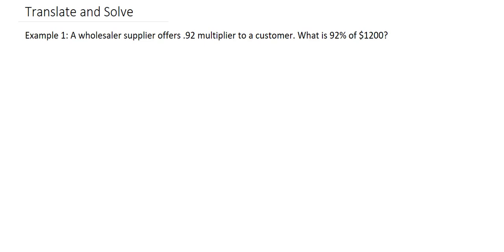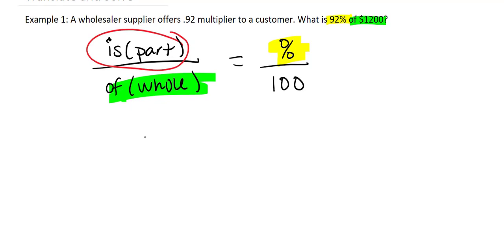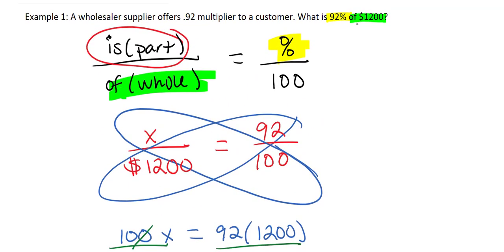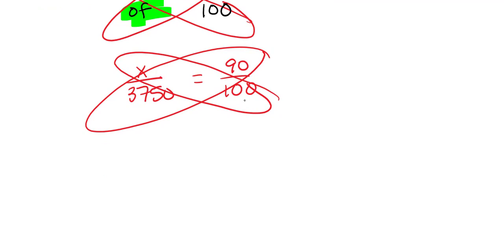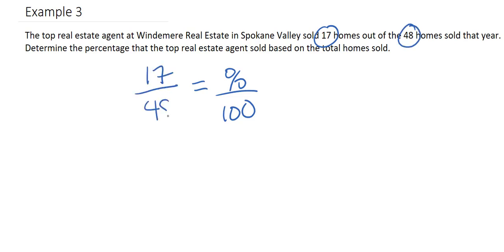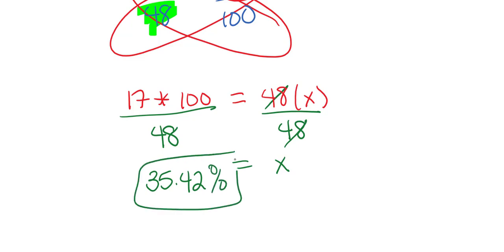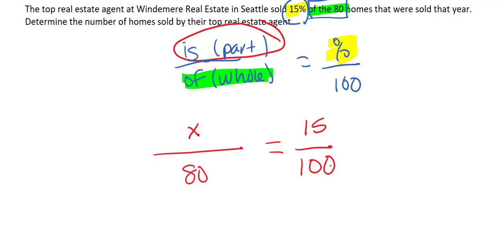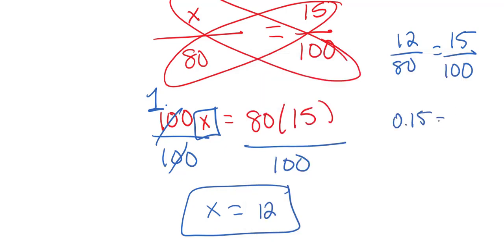Translate and Solve